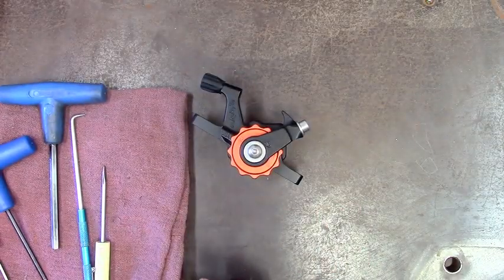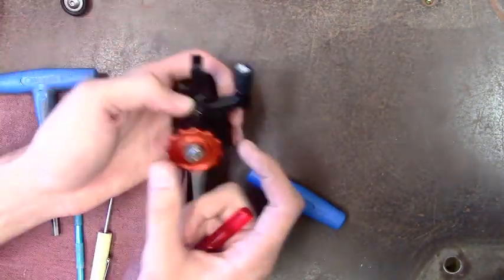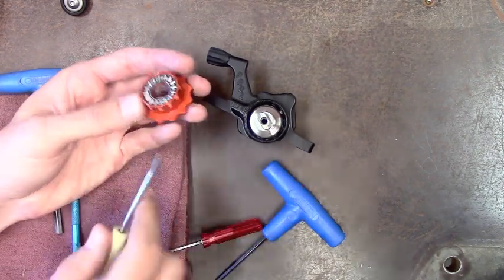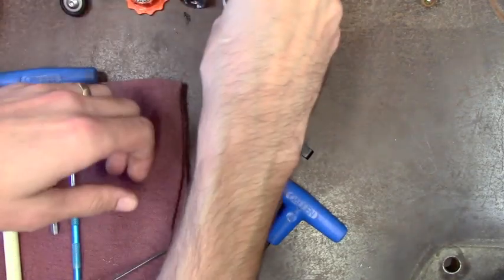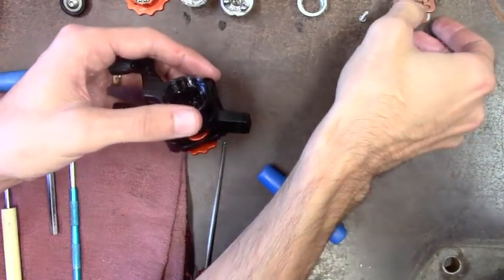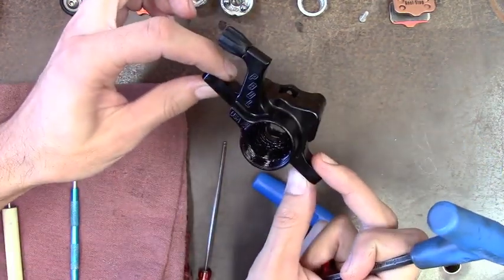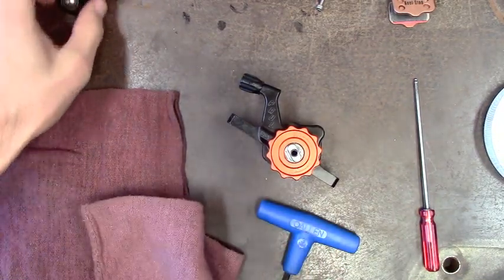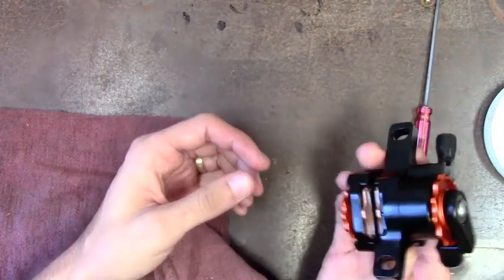Klamper Disassemble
Brett Dismantles and reassembles the PAUL Klamper disc brake